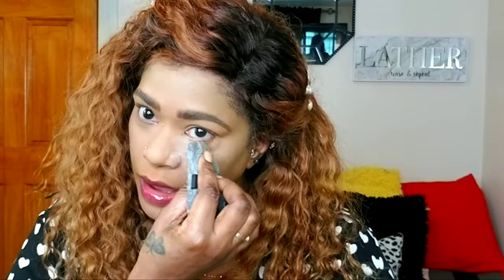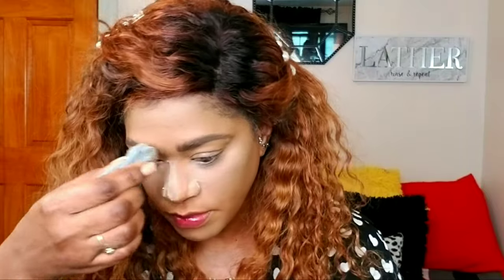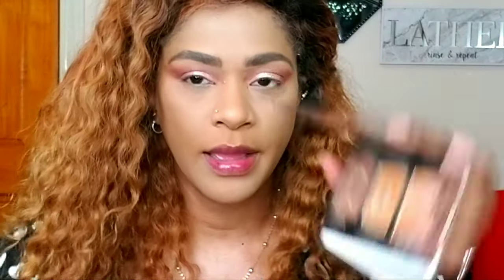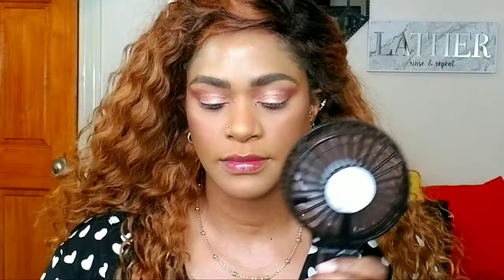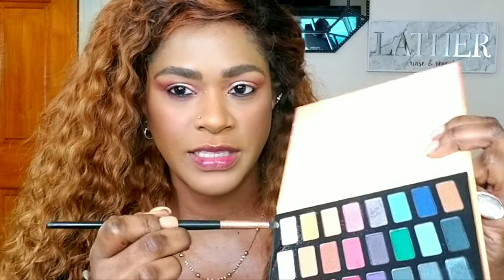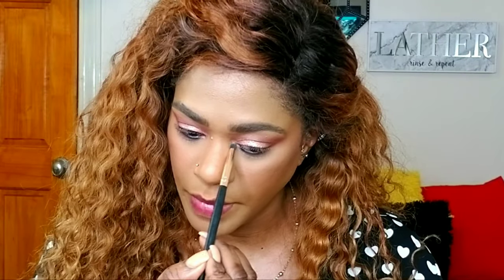THE ULTIMATE DRUGSTORE MAKEUP STARTER KIT 2020 (for beginners)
Hey loves, Today i am giviing you all the drugstore makeup you need to start a makeup kit and achieve a full flawless face. All the makeup you need at the drugstore for ever step of your makeup routine all while keeping it budget friendly. NJOY!!

Thanks for watch and your support. I love you.

PRODUCTS
elf dew me primer
elf matte putty primer
loreal fresh wear foundation 510
elf camo hydrating concealer
cover girl advance radiance powder
wet n wild photo focus powder banana
elf bronze duo
black radiance contour palette medium
mybelline molten gold highlight
wet wild 32 oan eyeshadow
kiss lashes
maybelline tattoo brow pomade
colourpop x shayla slow down satin lip
wet n wild liquid catsuit chic got real
colourpop pretty fresh setting spray
nyx matte setting spray
loreal shake and glow